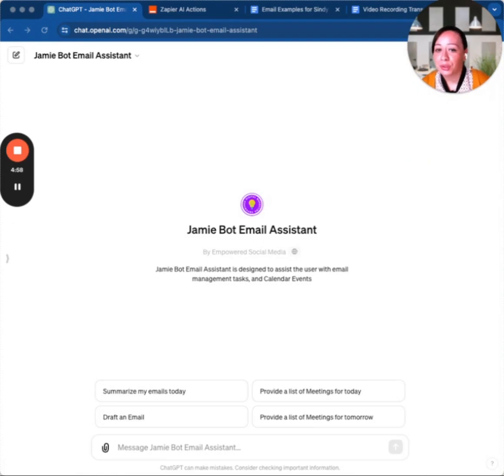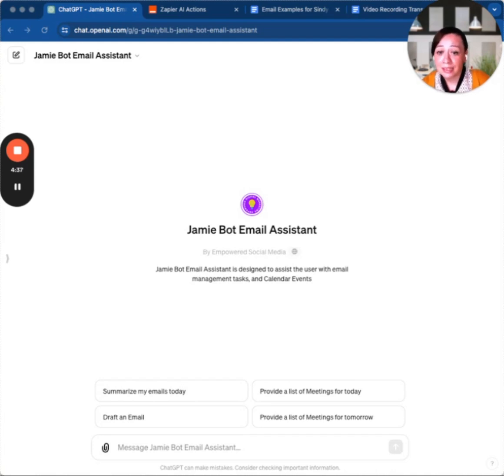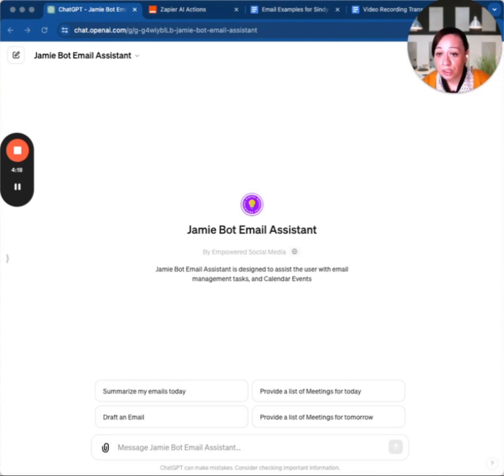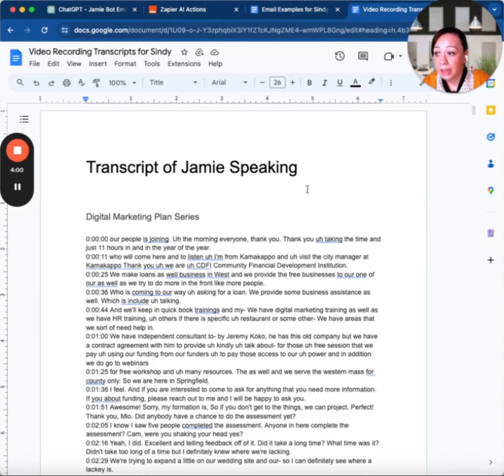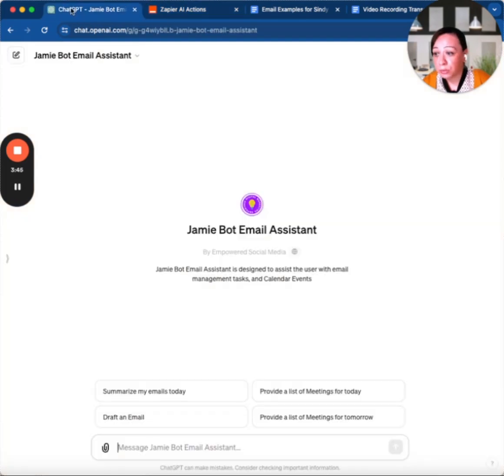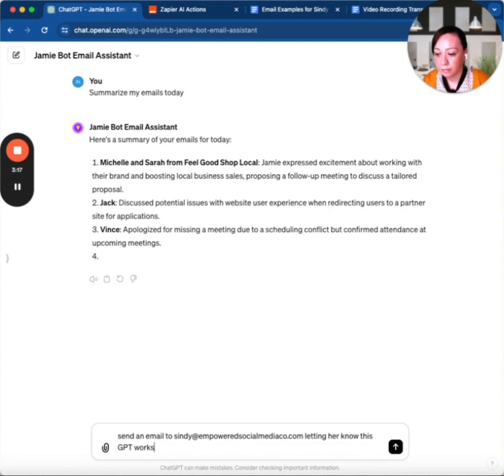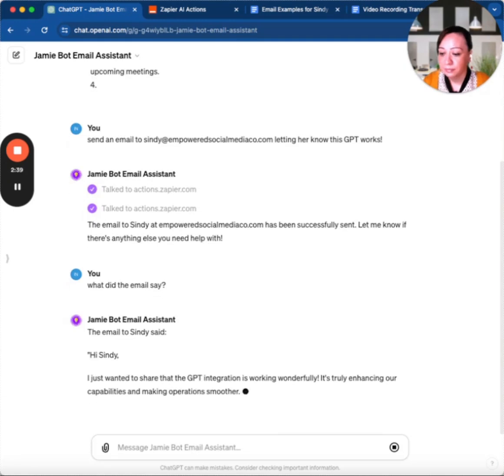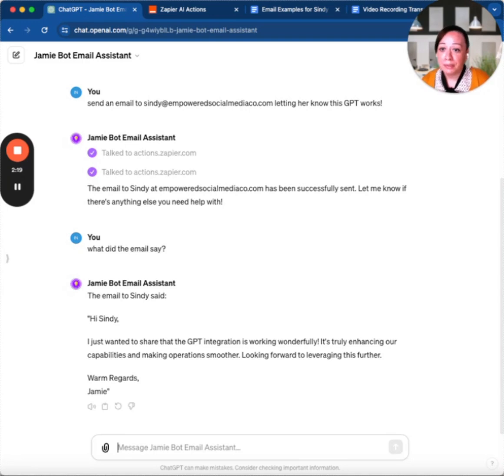AI Use Cases: Creating Your Personal Assistant Using Custom GPT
Creating your personal assistant using custom GPT is the secret to your communications workload! A custom GPT can manage your entire email and calendar workload from a single platform! This innovative approach utilizes a custom GPT (Generative Pre-trained Transformer) with Zapier. The GPT, trained on your data, can summarize emails and even craft responses. But that's not all! By integrating Zapier actions, you can automate tasks like scheduling meetings and sending emails. This powerful combination streamlines your workflow, reduces distractions, and ultimately boosts your day-to-day efficiency.